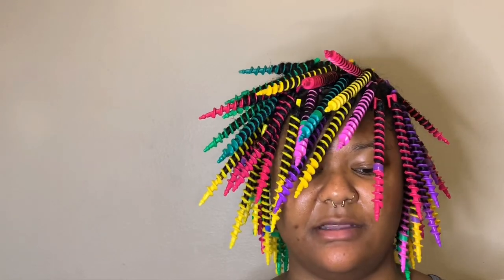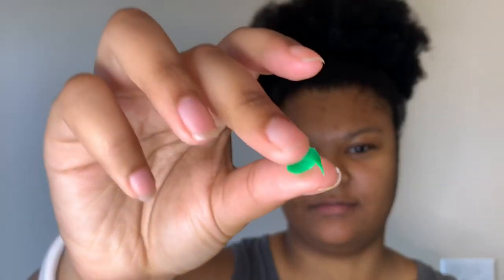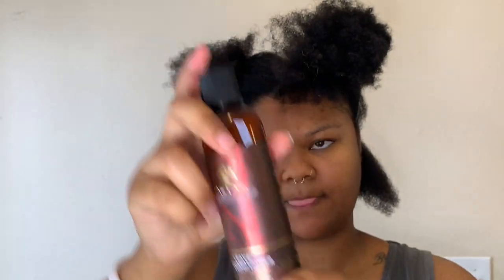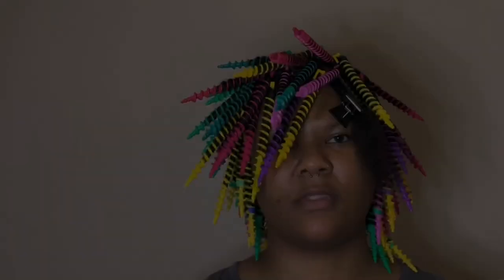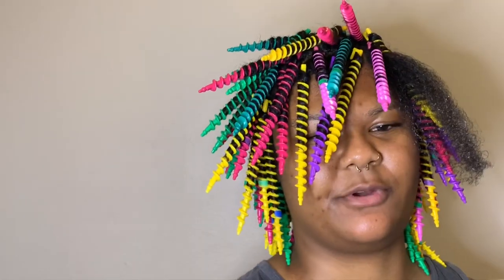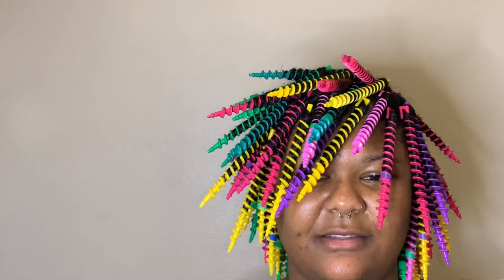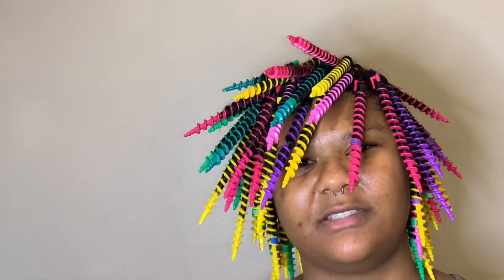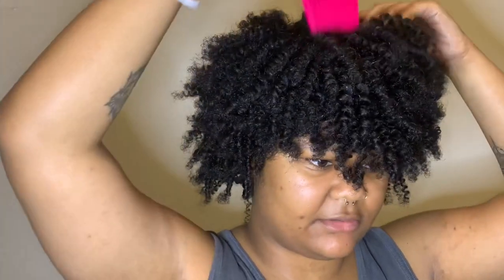TRYING SPIRAL RODS ON 4C NATURAL HAIR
Happy Easter!!

Watch this video to see my review and results of this perm rod set. 🥴

It’s FREE for a limited time so don’t miss out 😉

Follow me on the gram: @tiamonique_

Spiral Rods